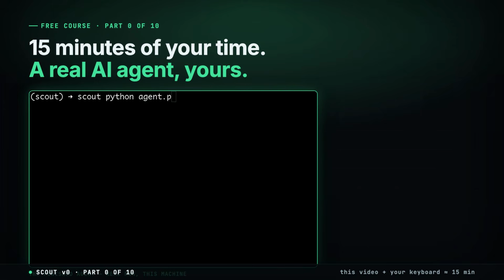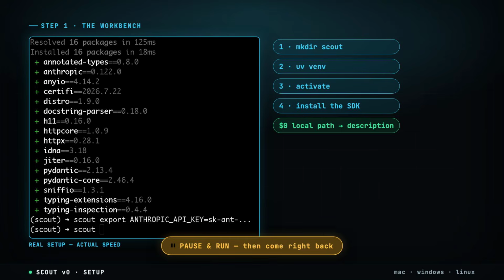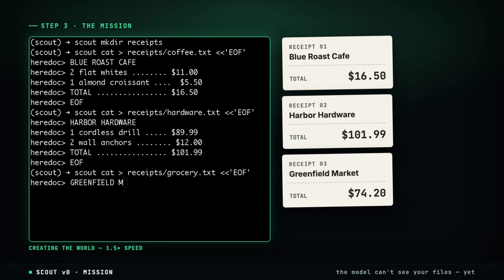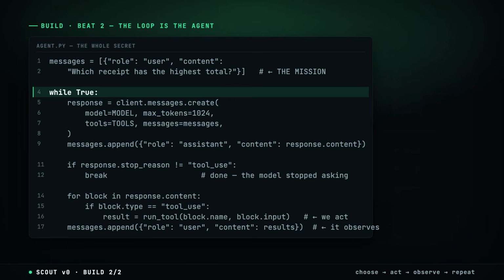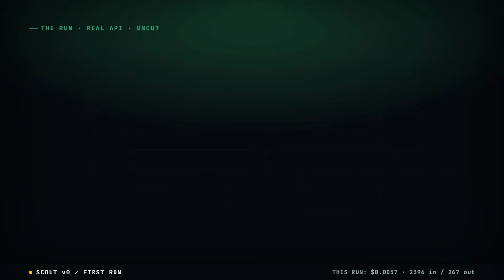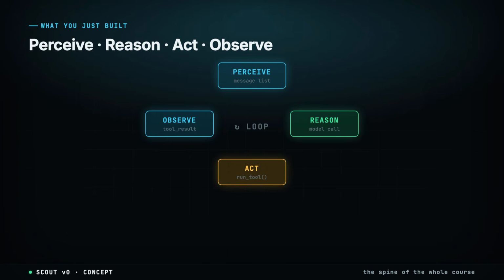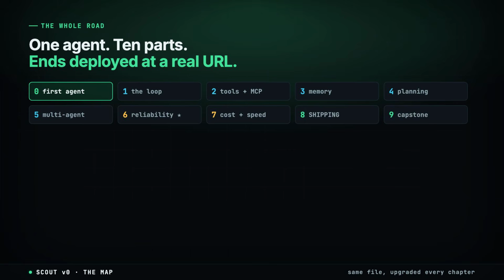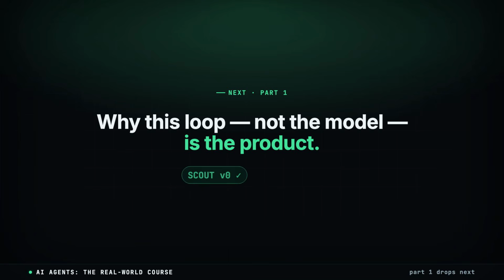Build Your First Real AI Agent in 15 Minutes — No Framework | AI Agents Course, Part 0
Part 0 of AI Agents: The Real-World Course. Build a working AI agent from scratch — one screen of Python, no framework — and watch it complete a real task for $0.0037.

🧰 Want the starter kit — the exact code, the receipts, the $0 local variant, and self-checks with answers? Comment SCOUT and I'll send it to you.

CHAPTERS
00:00 15 minutes of your time — a real agent, yours
00:24 Step 1 · the workbench (4 commands)
01:20 Step 2 · the key — subscription vs API
02:04 Step 3 · the mission: three receipts
02:48 Build 1/2 · tools — the agent's hands
03:48 Build 2/2 · the mission + the loop
05:02 Predict
05:14 The run — uncut, real API
06:11 Perceive · Reason · Act · Observe
06:57 Four ways it breaks (the honest part)
07:31 The map — all ten parts
08:09 Your turn
08:47 One more thing: real receipts are photos
09:01 Next: Part 1